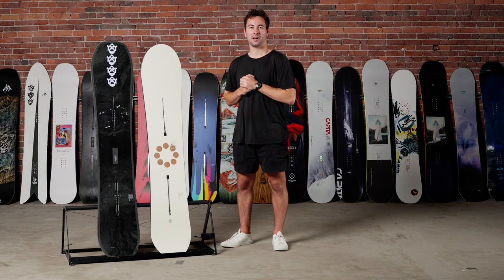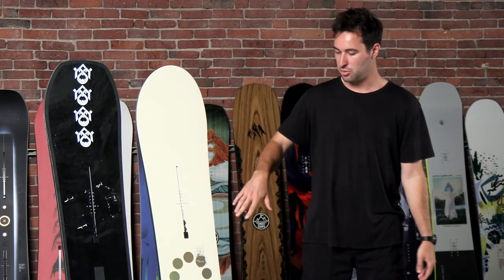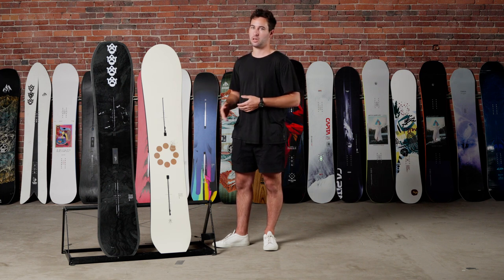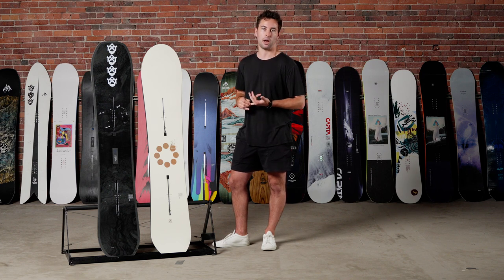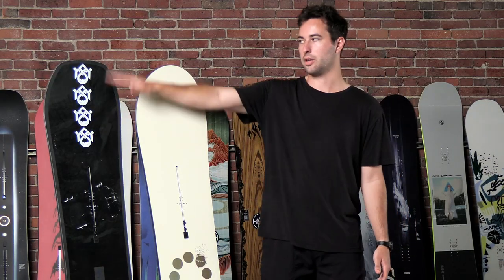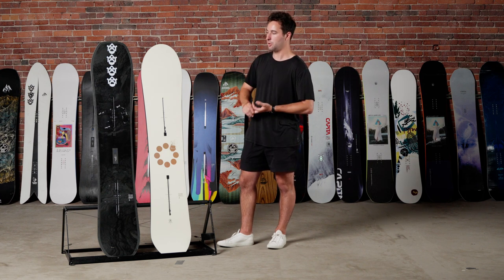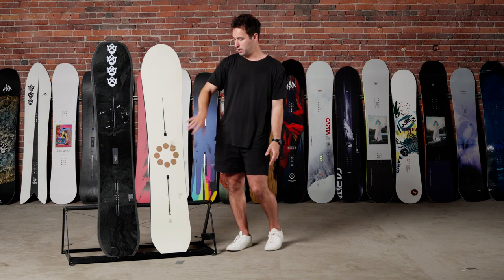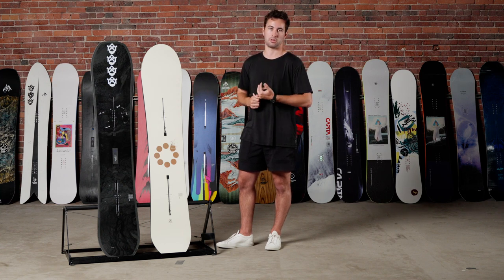Snowboard Comparison: Burton Hometown Hero vs. Burton Gril Master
Gear expert, Neil, runs through the differences between the 2024 Burton Hometown Hero and the Burton Grillmaster.